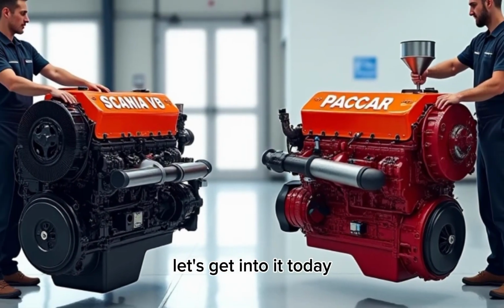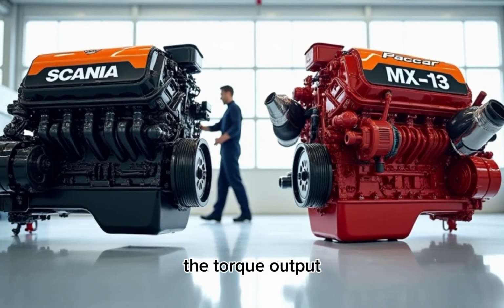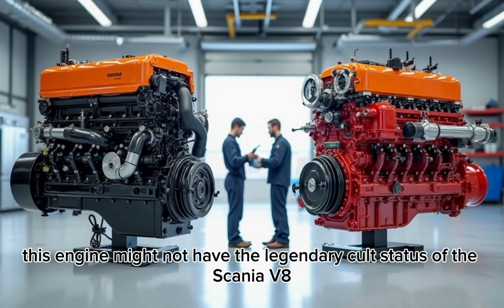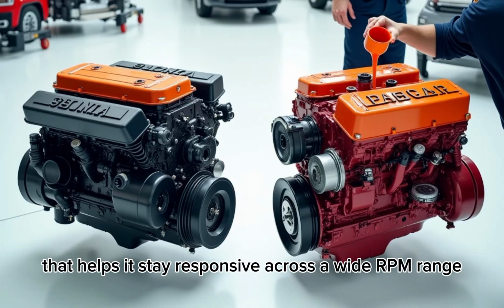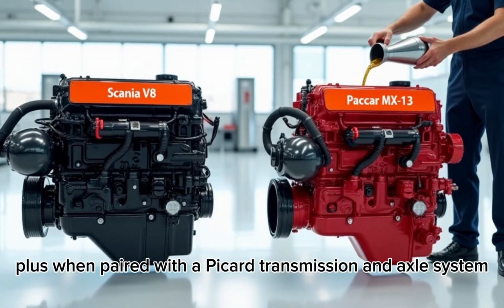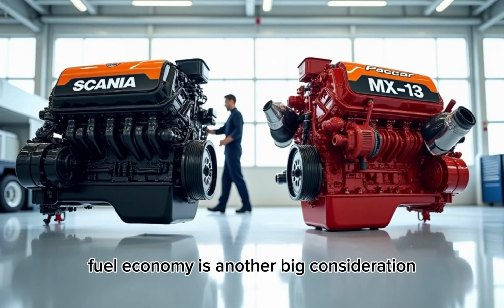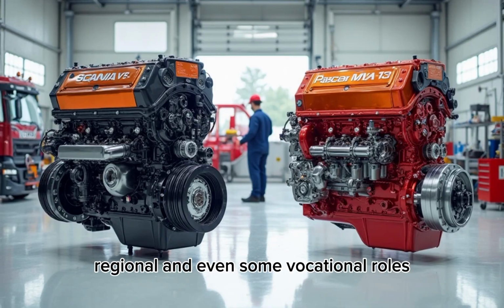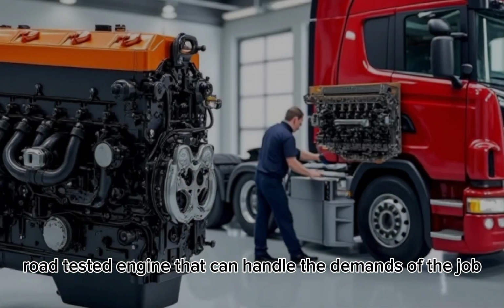Scania V8 vs Paccar MX-13 – Which One Rules the Road in 2026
Welcome to car wow 787  your ultimate destination for truck engine comparisons, reviews, and breakdowns!

In this video, we dive deep into the Scania V8 and Paccar MX13 engines — two of the most powerful and respected names in the trucking world. Whether you're a long-haul driver, a diesel enthusiast, or just love big rigs, this 2026 engine face-off is for you.

Horsepower & torque differences

Real-world performance

Fuel efficiency

Long-term reliability

Cost of maintenance

And which engine is best for your semi-truck!